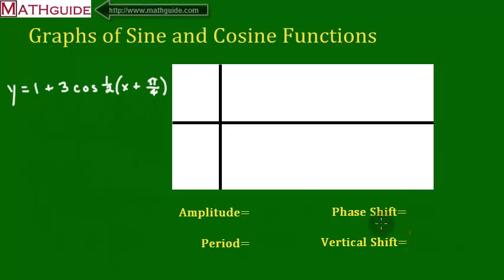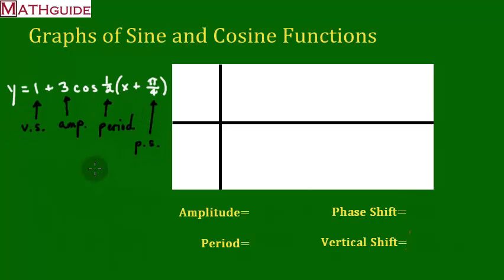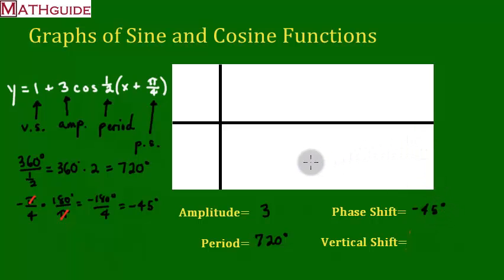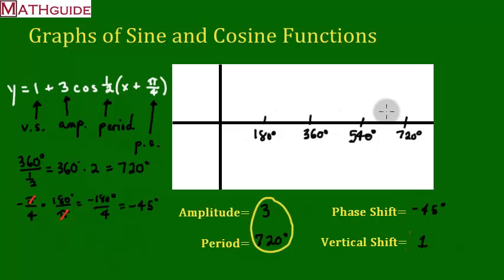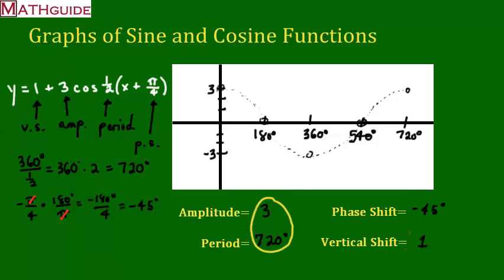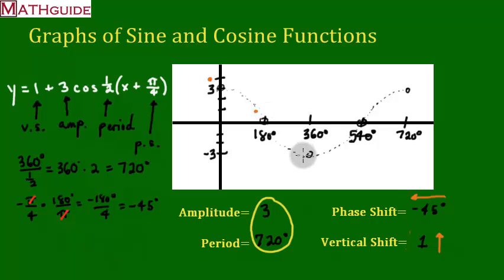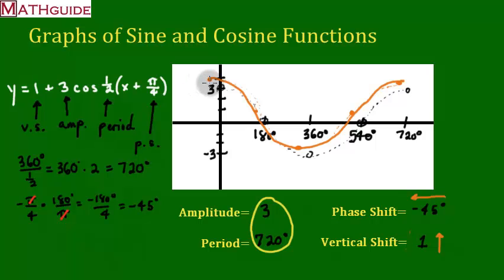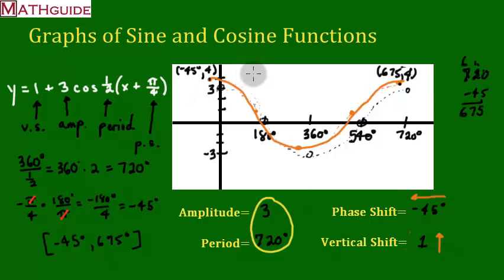Graphing a Cosine Function: Amplitude, Period, Phase Shift, Vertical Shift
This MATHguide video will demonstrate how to graph a cosine function that has four characteristics: amplitude, period, phase shift, and vertical shift.